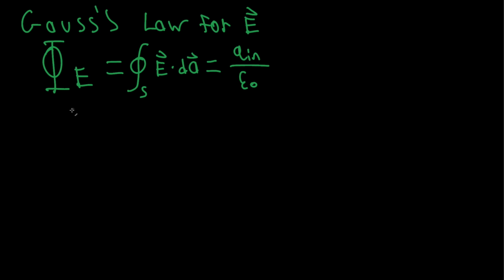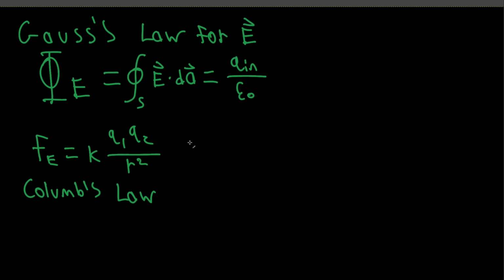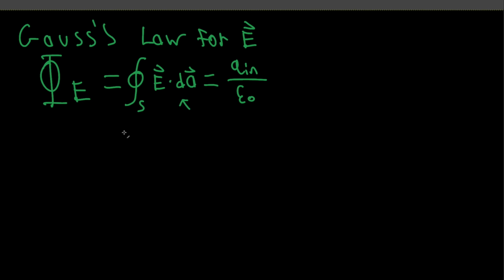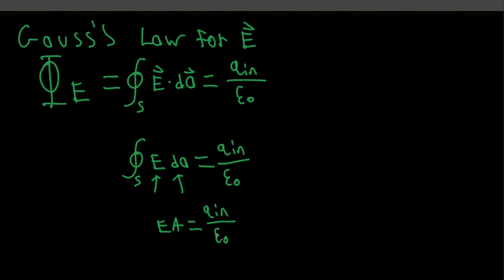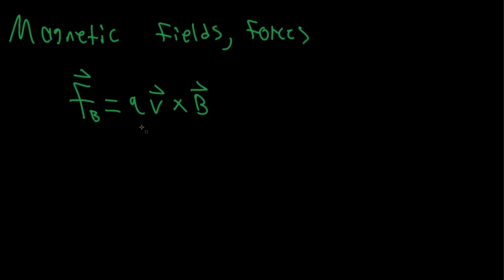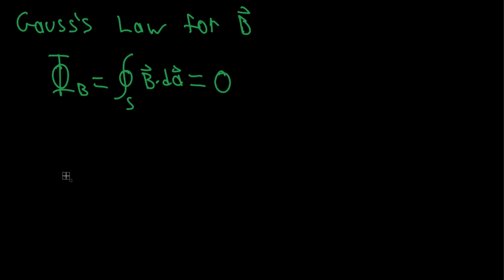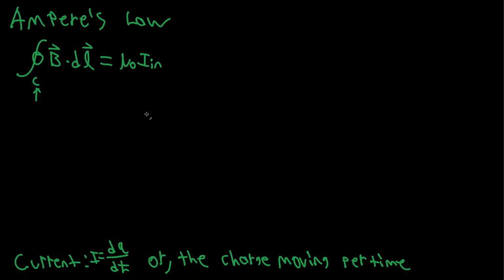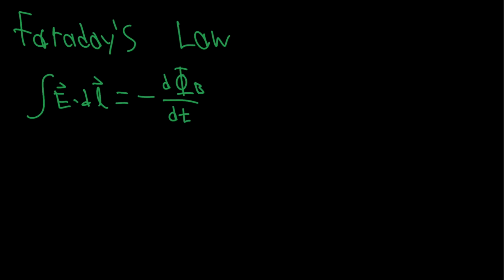PHYS-212 Final Video, Jeremy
I haven't watched it yet. Maxwell's 5th law is that it's hard to listen to your own voice.